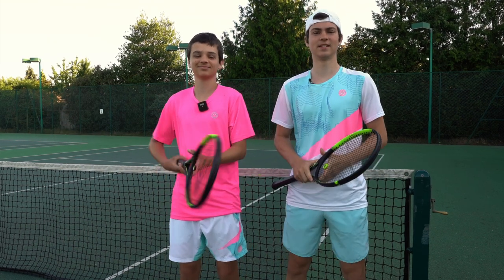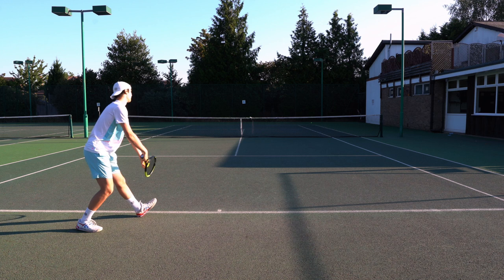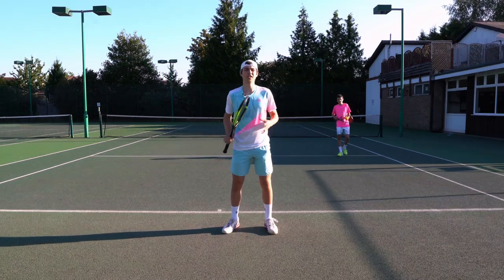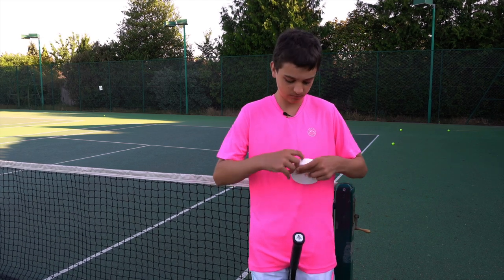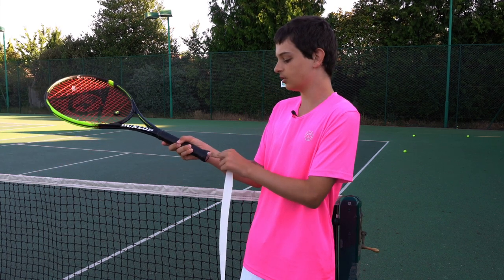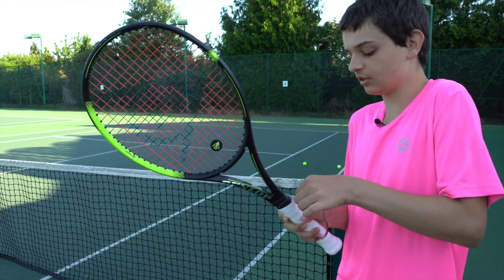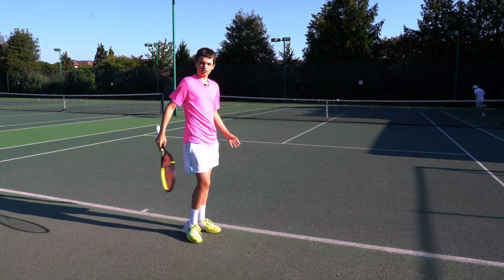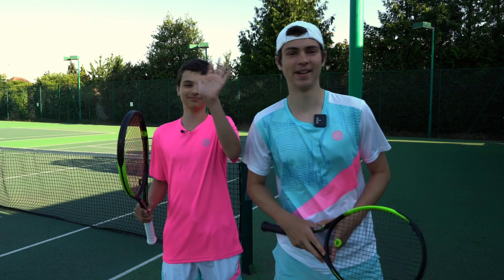3 Tips to Win More Tennis Matches